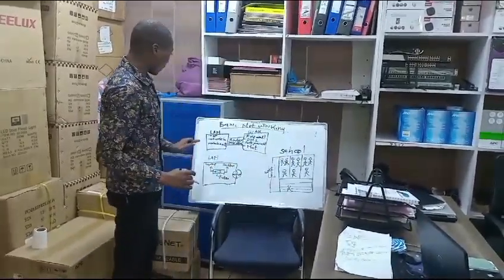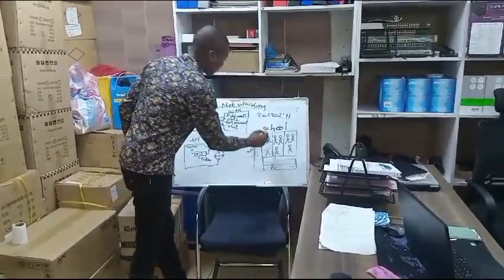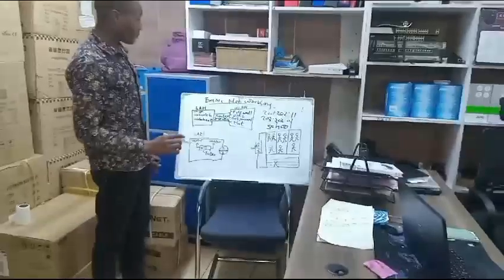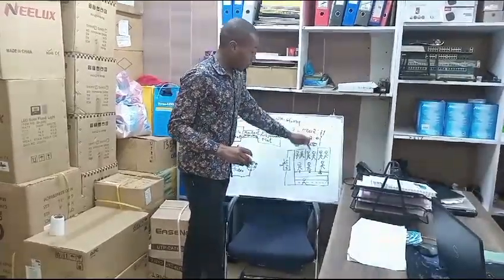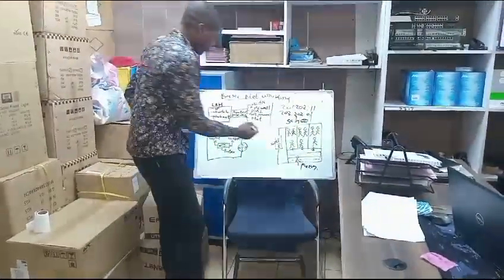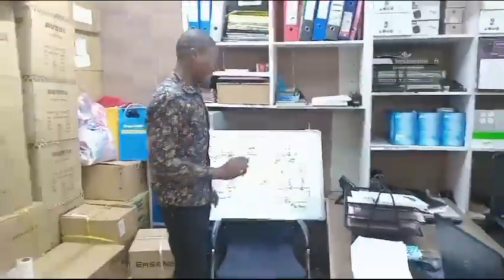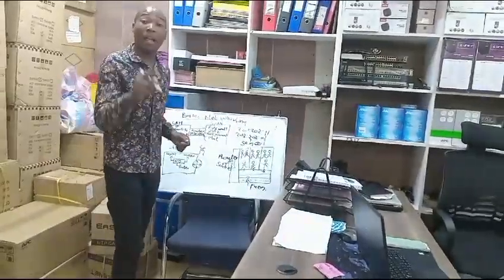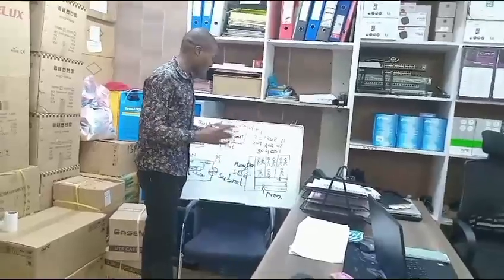basic networking knowledge